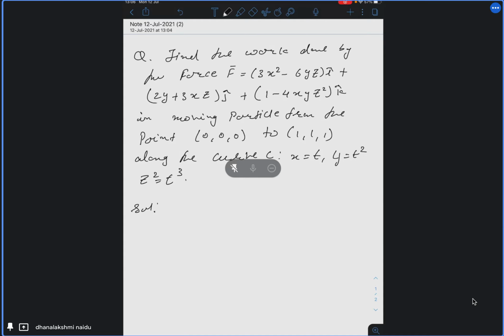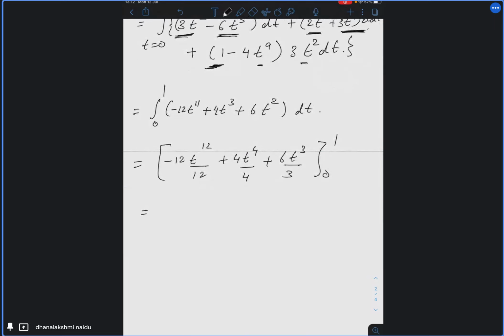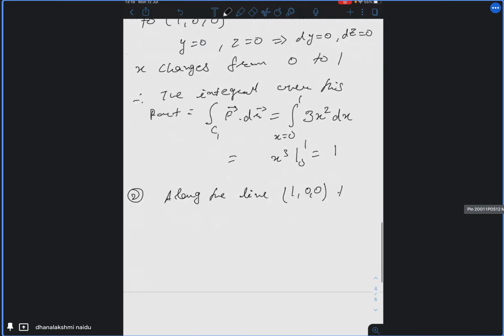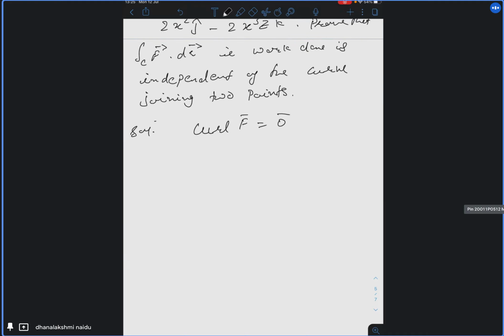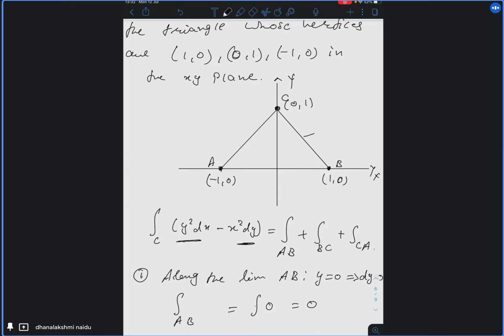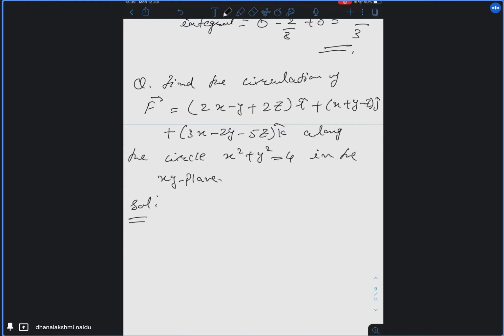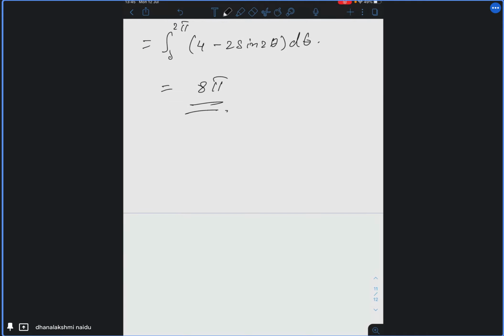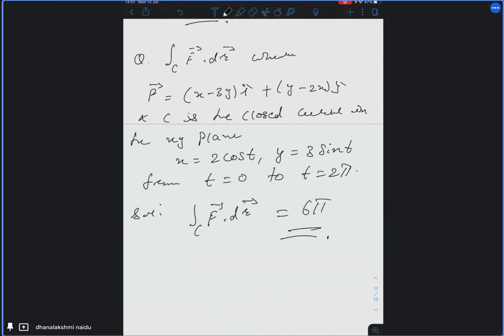M2 JNTUH Unit 5 - 2